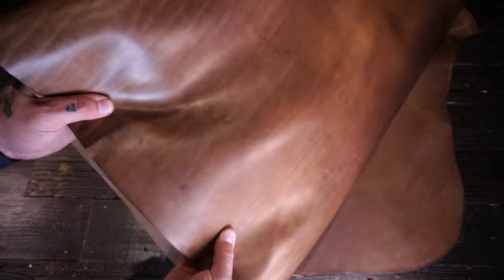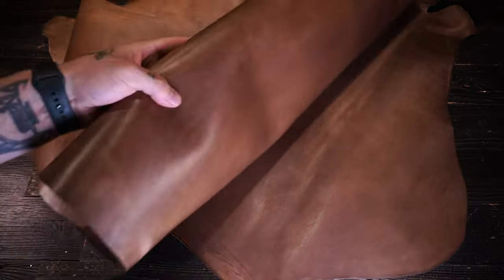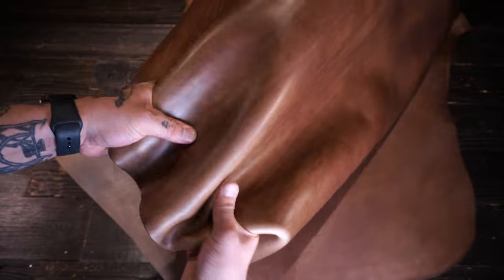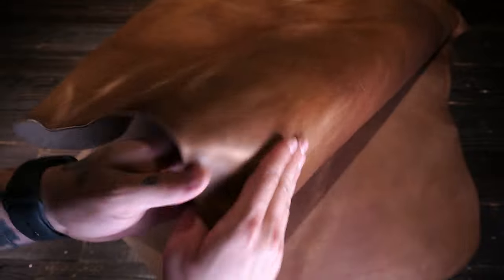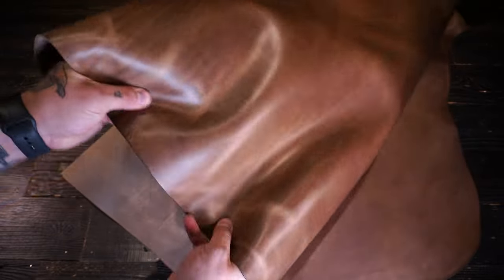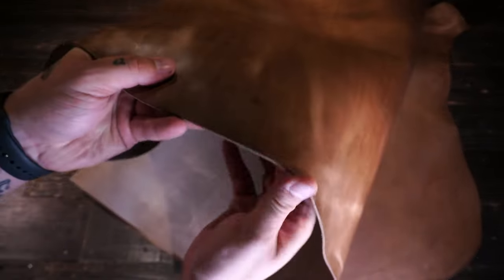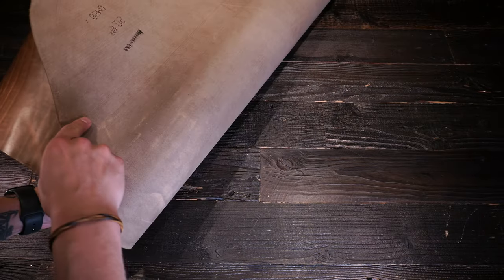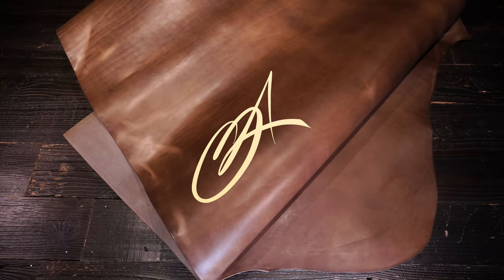Horween - Beige Coconut Chromexcel 3-5oz